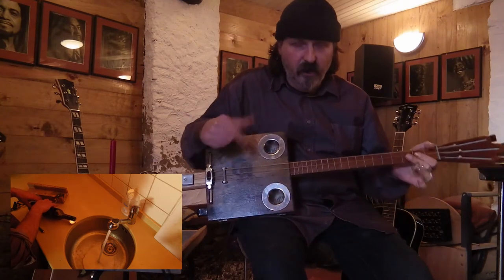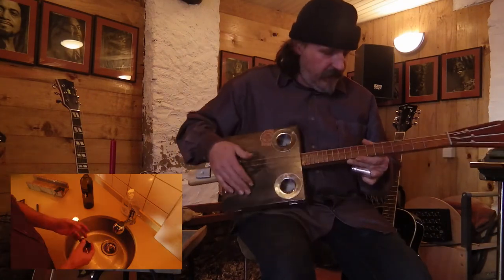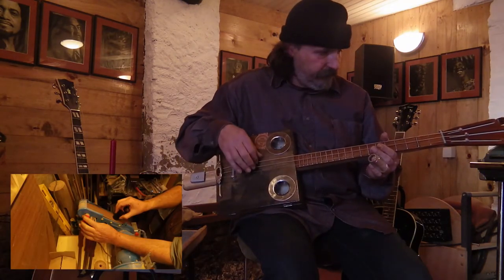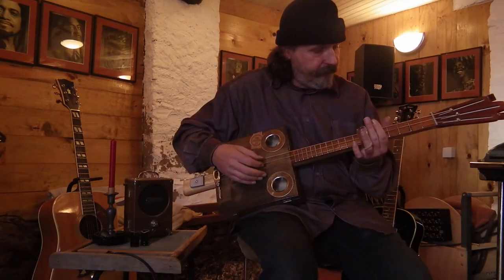#14 A Portuguese "CBG" called Amália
Well, technically it's not a cigar-box guitar because the (new) box was made for 3 small sample bottles of booze, Port to be precise. The name Amália has everything to do with a Portuguese Fado-guitar being the inspiration for this build.

The neck of the CBG is made out of an ax-handle,the fret-board and the head-stock out of a piece of some reclaimed Brazilian hardwood that used to lay on the floor at a Portuguese mansion. The frets are just steel nails and the tuning pegs are 4 mm threaded rod with little aluminium blocks that came of a front-door security rack. The nut and bridge just a few old bolts.

The hand-rest came from a drawer of an 1930's Art-Deco cabinet and the sound-hole covers are 80 ct's kitchen-sink strainers. The string cover on the back came from a suitcase handle. The only real guitar part are the strings, which are re-used once that weren't broken on one of the Bluesbarn Studio guitar's. The picture of Amália was contact printed on the wood, other detail are glued on and the whole body was stained with "Nilzone" and covered with a few coats of "Glitsa" varnish.